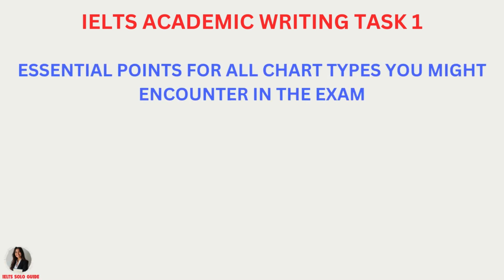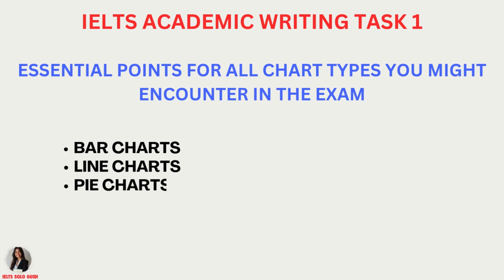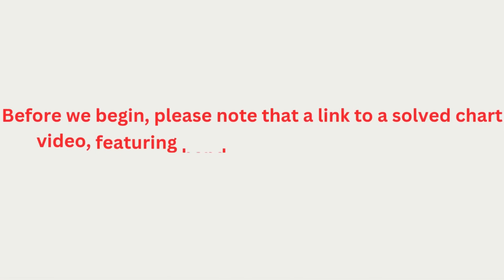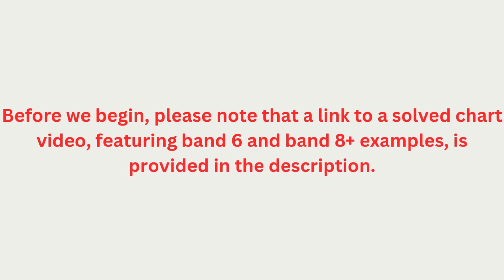Key Points for Solving a Process Chart Question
Unlock the secrets to scoring high in IELTS Writing Task 1! In this video, we dive deep into how to tackle process chart questions with confidence. Learn:

How to analyze and understand process diagrams
Key vocabulary to describe each stage effectively
The importance of sequencing and passive voice
Tips for writing a strong introduction, body, and overview

Whether you're preparing for your IELTS exam or looking to improve your academic writing skills, this step-by-step guide will help you approach process chart questions like a pro!